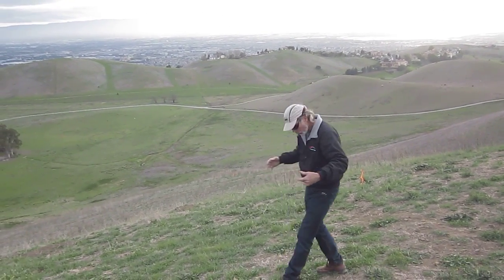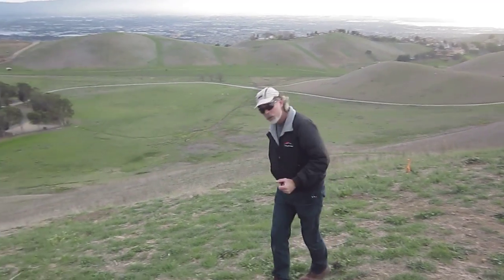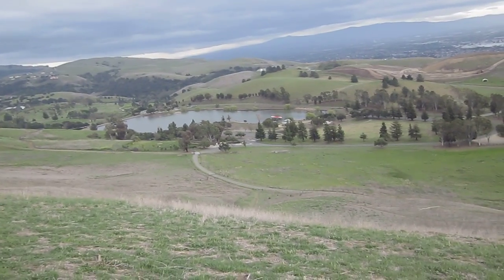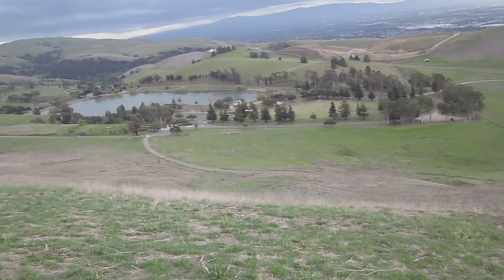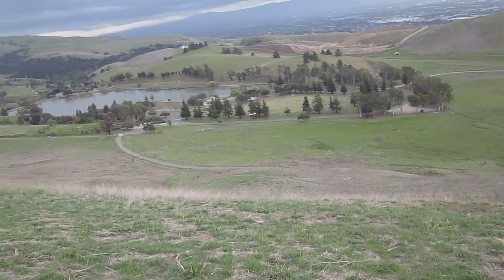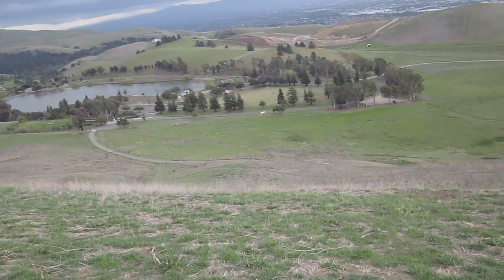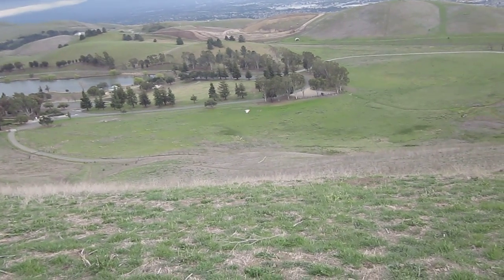My Instructor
On how to be an instructor.